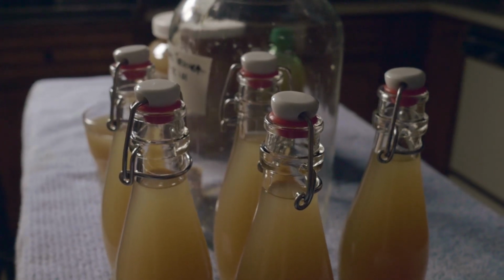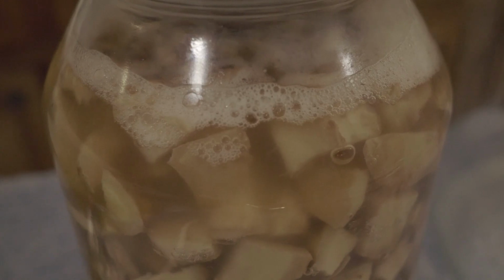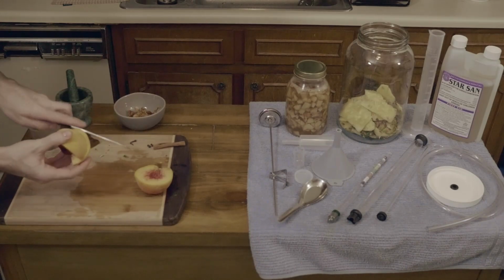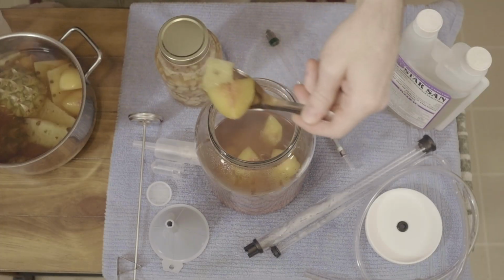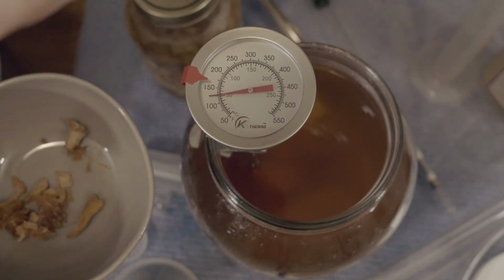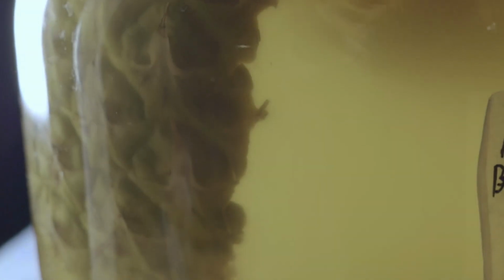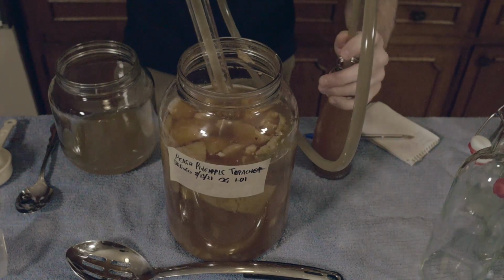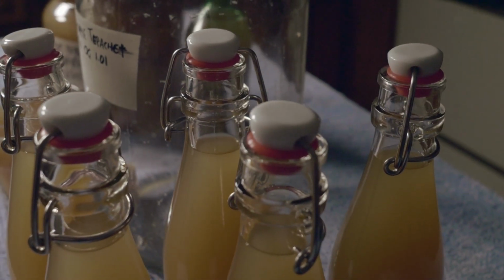My RØDE Reel 2021: Tepache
Did you think we vanished from the face of the earth? We're working on other stuff these days, but Matt's always going to make time for MyRodeReel.

This year, have a look at Matt's new homebrew hobby, and learn to make Tepache with peach and spices!